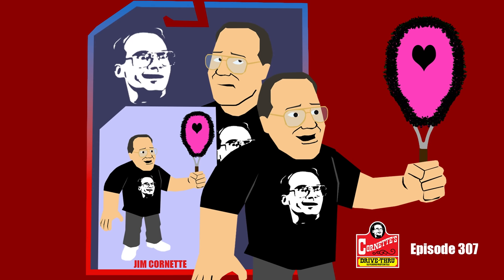Jim Cornette on WWE Mattel Retro Figures Signature Holds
From Episode 307 of the Jim Cornette's Drive Thru

Artwork by Travis Heckel!

Follow Jim and Brian on Twitter: @TheJimCornette @GreatBrianLast

for merch, live dates, commentaries and more!

You can listen to Brian each week on the 6:05 Superpodcast at 605pod.com.